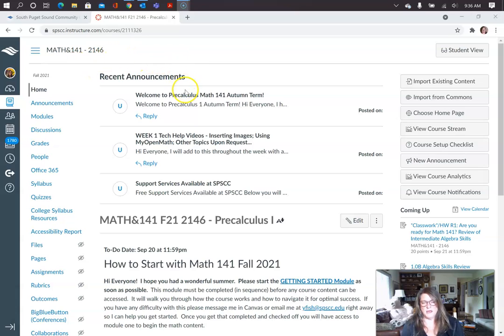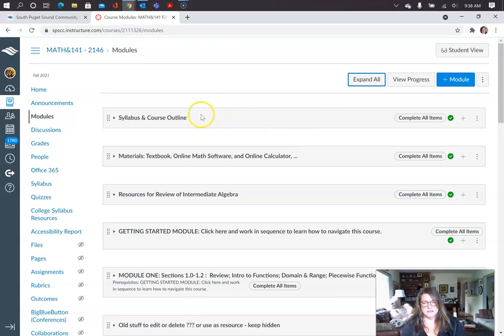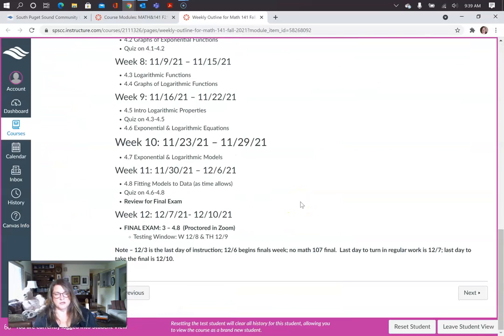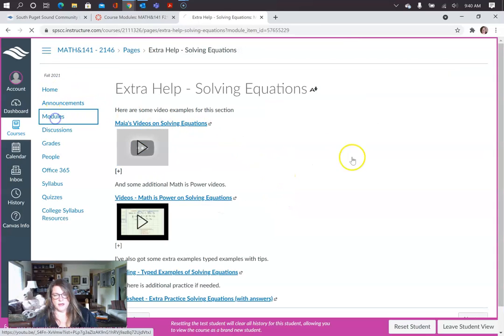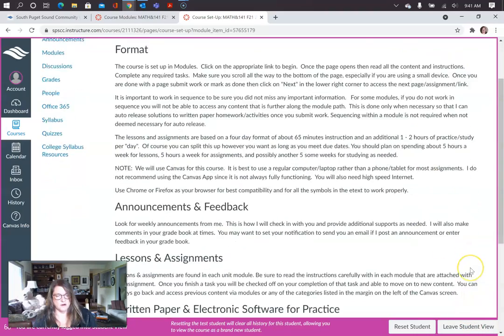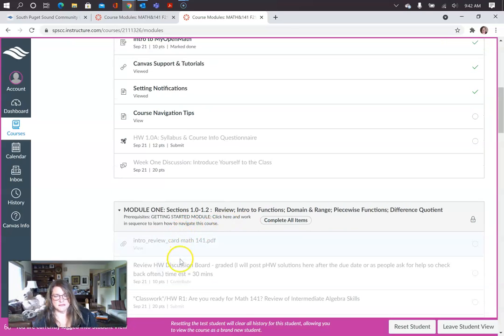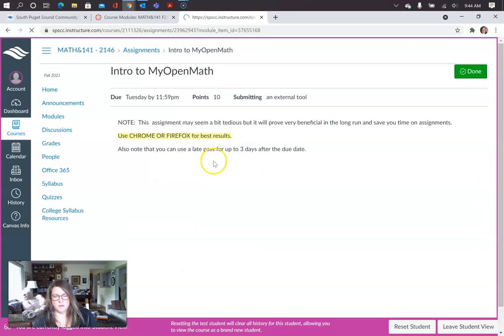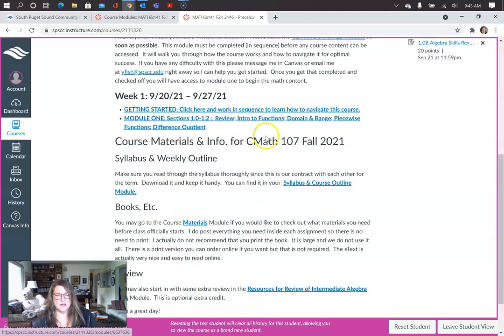Fall 2021 Math 141 Welcome Message & How to Start Screen Capture